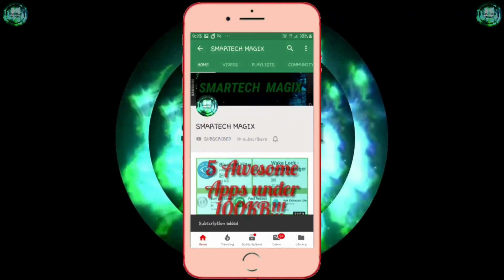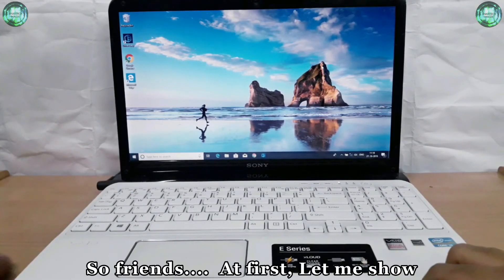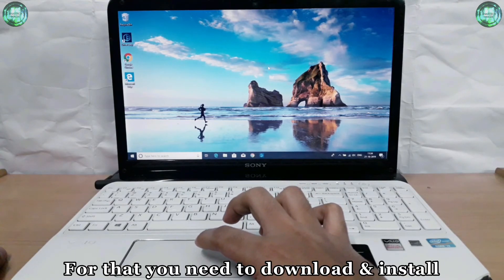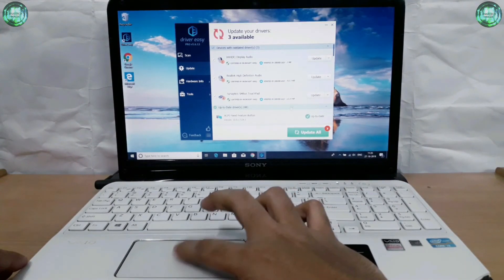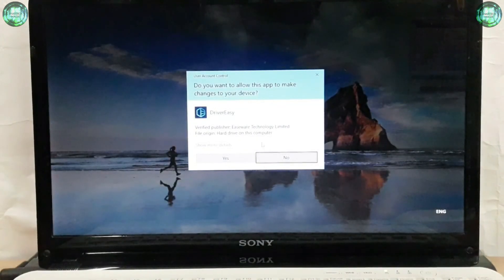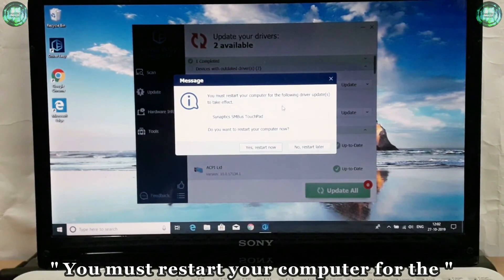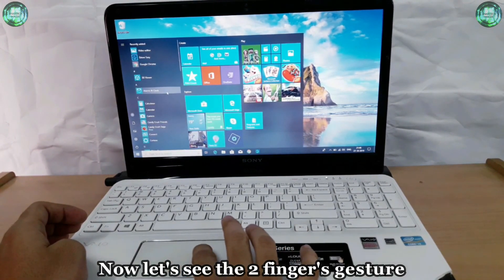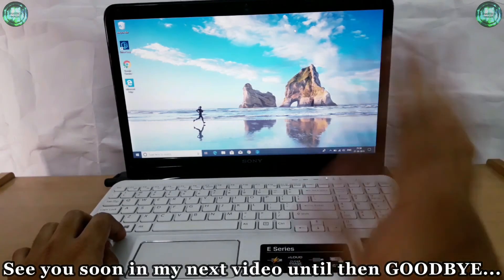HOW TO FIX THE TOUCH PAD'S GESTURE ISSUE OF YOUR LAPTOP (If it is not fixed by any Windows Services)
😎 Hi Friends, Do you know that you too can easily fix the TouchPad Gestures issues of your Laptop, i.e. If the some gestures of your TouchPad is not working then you can easily fix it 😎

HOW ? 🤔🤔🤔🤔

Watch the complete video tutorial without skipping any part & learn " How to fix the TouchPad Gesture issue " ,.

The video is all about " HOW TO FIX THE TOUCH PAD'S GESTURE ISSUE OF YOUR LAPTOP ( If it is not fixed by Windows Update or other Windows Services)"
In this video I had told you that Why this problem occurs & How to fix it. But as written under the DISCLAIMER, so watch this video accordingly

After watching this video I hope you got the idea 💡 of " HOW TO FIX THE TOUCH PAD'S GESTURE ISSUE OF YOUR LAPTOP ( If it is not fixed by Windows Update or other Windows Services)"

😔😔 I very sorry to say that this trick didn't work on " Asus e202sa ", Laptop (Notebook)😔😔 .
While I tested in every other Laptops it worked but I don't know why it didn't work on " Asus e202sa " Laptop (Notebook).
2 days after uploading this video I found this case.
👇🏻LINK TO DOWNLOAD “ Driver Easy Pro ” application :-👇🏻
⬇️ GOOGLE DRIVE LINK ⬇️

( If the downloading link is not working properly then please comment down immediately so that I can immediately find out the solution & rewrite the link properly)

Last but not the least " Subscriber SMARTECH MAGIX & hit the 🔔 bell icon beside it & on the bell icon select" All " to watch latest interesting tech videos like this before anyone else".
SEE YOU SOON IN MY UPCOMING VEDIO.
UNTIL THEN.